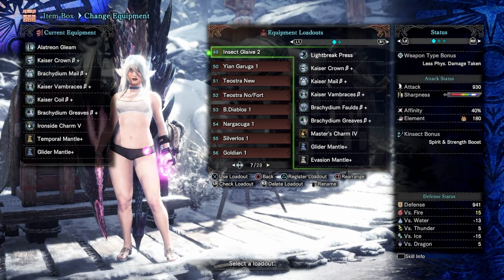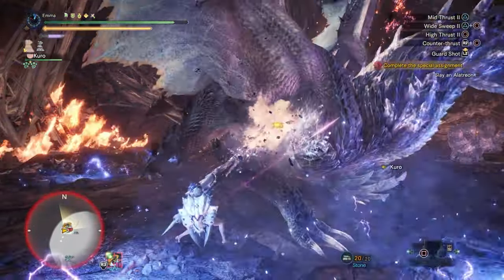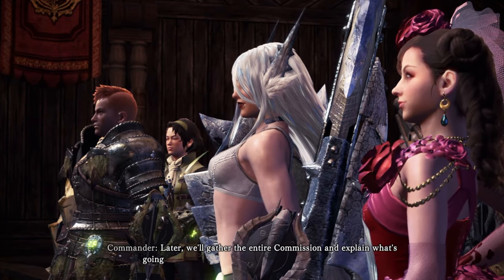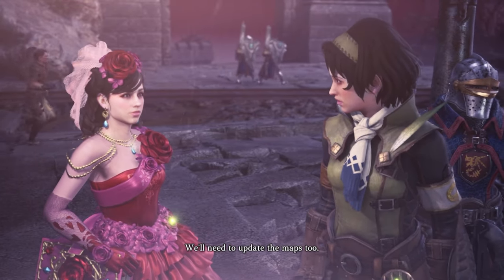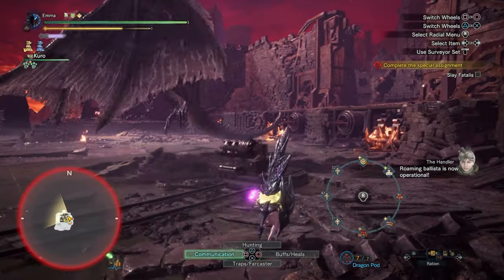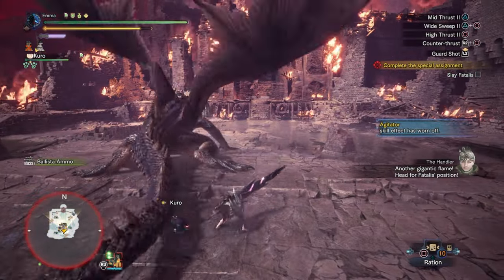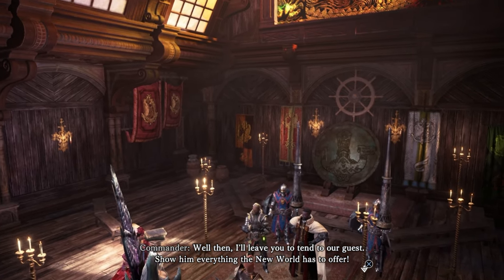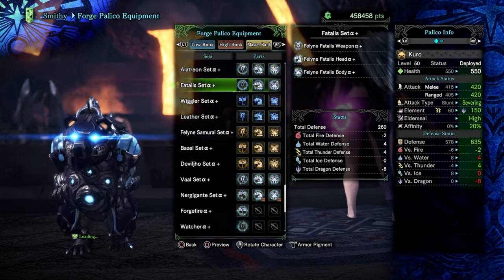Monster Hunter: World Iceborne Playthrough 2024 Pt 53 The Black Dragon (FATALIS!)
- Special Assignment: Dawn's Triumph (Slay Alatreon)
- Special Assignment: The Black Dragon (Slay Fatalis)

00:00:00 - Intro/Recap | Build Update
00:04:58 - Third Fleet Master
00:06:45 - Excitable A-Lister
00:07:30 - Council
00:10:44 - Special Assignment: Dawn's Triumph (Slay Alatreon)
00:17:51 - Seliana | Excitable A-Lister
00:18:20 - Council
00:19:38 - Astera | Commander
00:21:43 - Council | The General
00:26:36 - Seliana | Final Prep
00:29:30 - Cutscene - Dealing with Fate
00:38:40 - Special Assignment: The Black Dragon | Slay Fatalis (Phase 1)
00:45:45 - Cutscene - It Doesn't End Here
00:48:59 - Slay Fatalis (Phase 2 & 3)
01:07:11 - Astera | Fatalis Ecology & Commander
01:11:20 - Council | The General
01:14:20 - Commander
01:17:19 - Excitable A-Lister (Aiden)
01:19:20 - Smithy | Fatalis Gear
01:26:06 - Wrap Up | THANK YOU ALL FOR YOUR SUPPORT!
01:28:00 - Outro